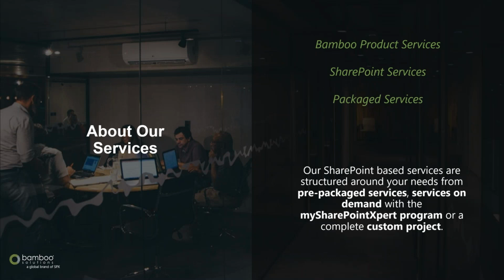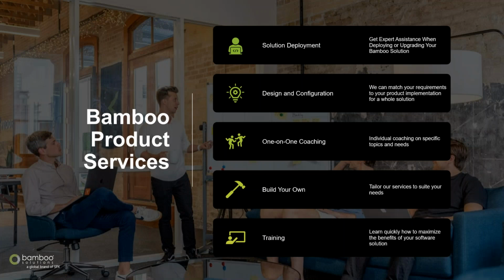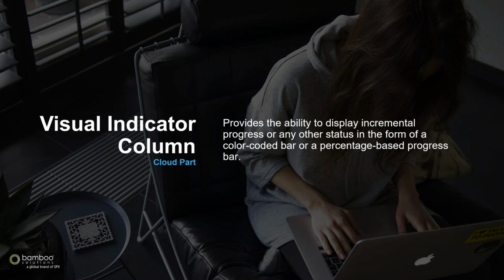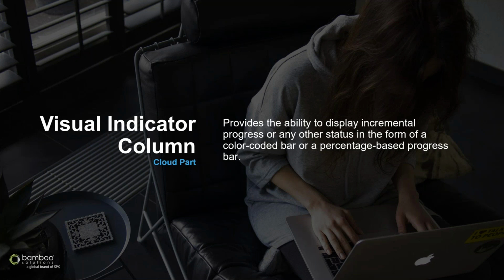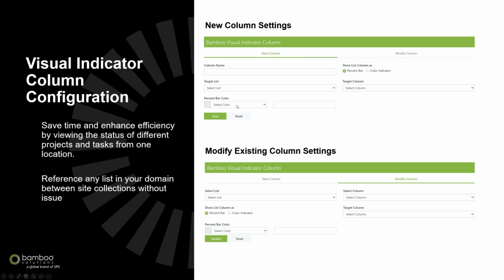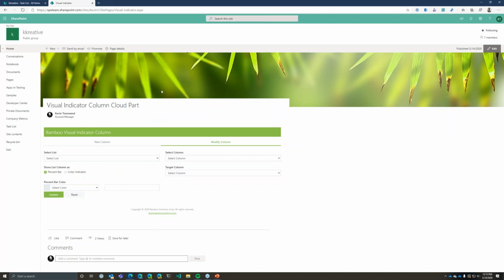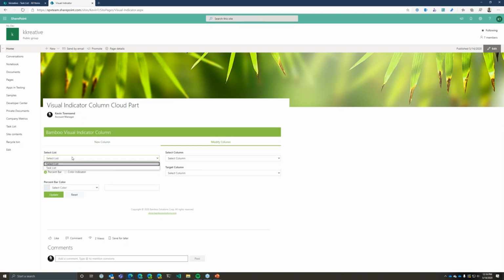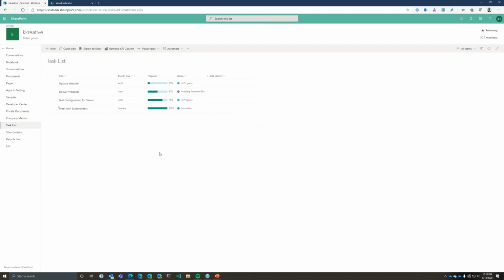Visual Indicator Column - Adding simple visual progress to your list library data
Bamboo Visual Indicator Column gives you the ability to visually display incremental progress or status in a SharePoint list.